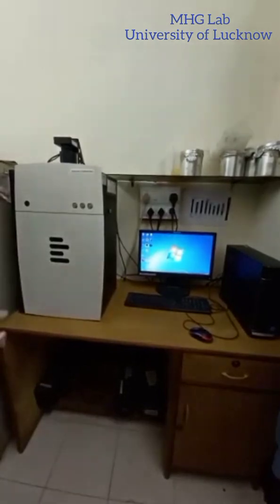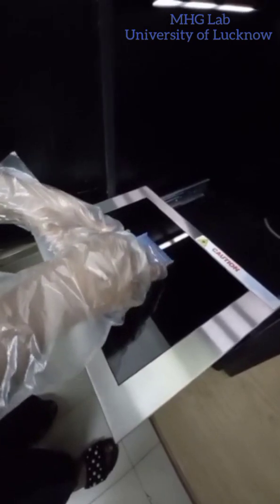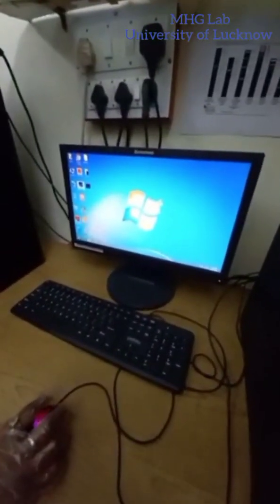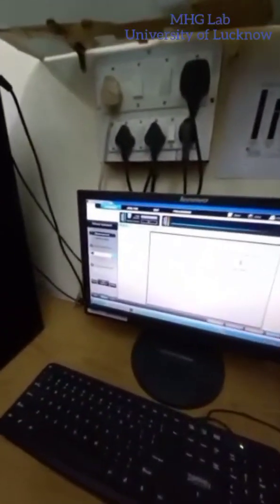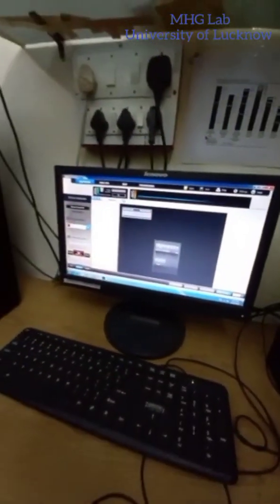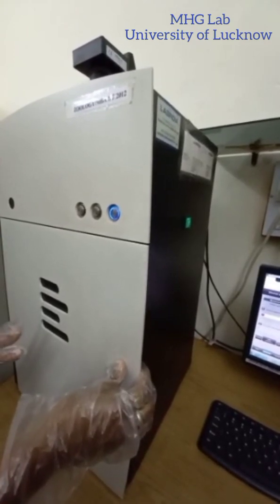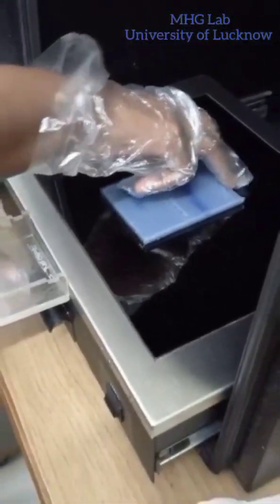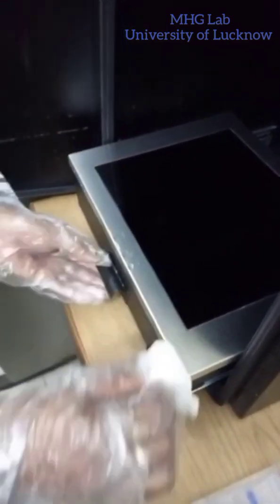Gel Documentation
Visualization of Agarose gel stained with Ethidium Bromide (EtBr).
Directed by
Prof. Monisha Banerjee
Molecular and Human Genetics Laboratory Department of Zoology
University of Lucknow, Lucknow-226007

 Credits
 Dr. Akancha Sahu (ICMR-RA)
Saurabh Kumar (ICMR-SRF)
Atar Singh Kushwah (ICMR-SRF)